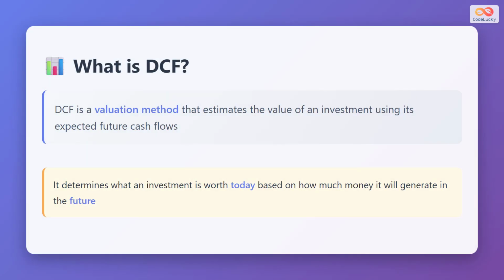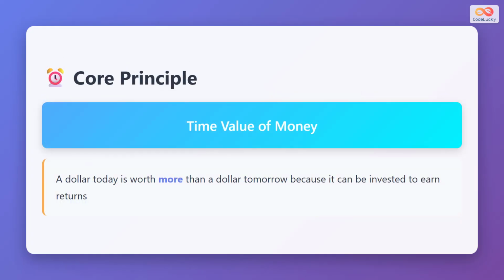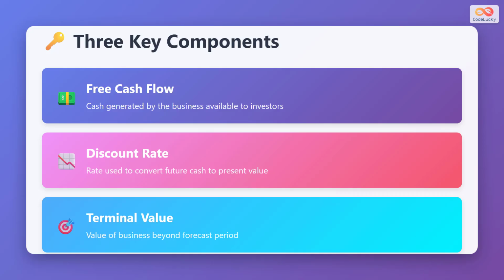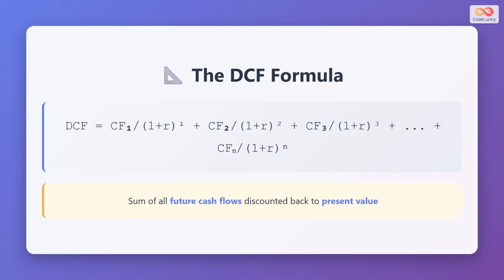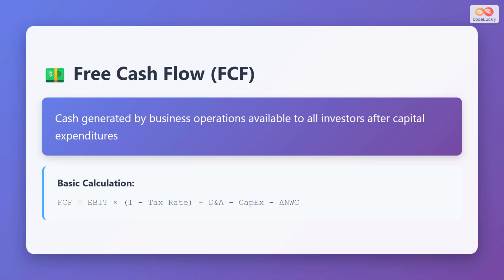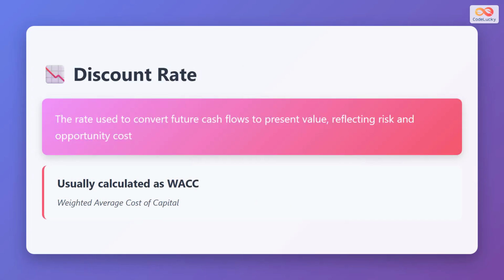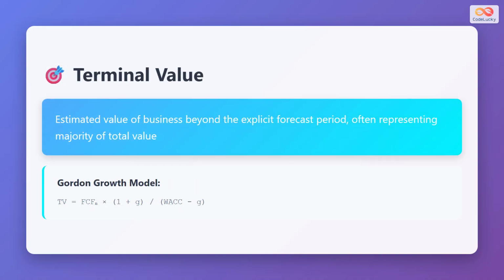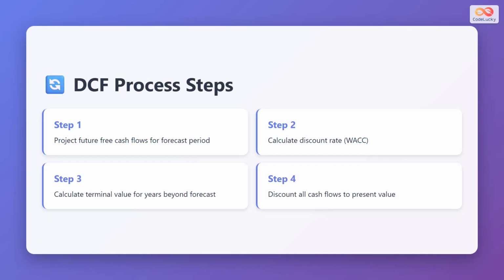DCF Valuation Explained: How to Value a Business Using Discounted Cash Flow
💰 Master the Discounted Cash Flow (DCF) valuation method and learn how to determine what a business is worth today based on its future earnings!

📊 In this comprehensive corporate finance tutorial, you'll discover the fundamentals of DCF analysis, one of the most powerful valuation tools used by investors, financial analysts, and business professionals worldwide.

🎯 What You'll Learn:
✅ What DCF valuation is and why it matters
✅ The time value of money principle
✅ Three key components: Free Cash Flow, Discount Rate, and Terminal Value
✅ How to apply the DCF formula step-by-step
✅ Calculating free cash flow and WACC
✅ Terminal value using the Gordon Growth Model
✅ Complete DCF process from start to finish
✅ Strengths and limitations of DCF analysis

💡 Whether you're a finance student, aspiring investor, or business owner, understanding DCF valuation is essential for making informed investment decisions and evaluating business opportunities.

🔔 Perfect for beginners with clear explanations and real-world applications. No prior finance knowledge required!

Chapters:
00:00 - Discounted Cash Flow - Title Slide
00:21 - What is DCF?
00:50 - Core Principle
01:18 - Three Key Components
01:49 - The DCF Formula
02:14 - Free Cash Flow (FCF)
02:46 - Discount Rate
03:15 - Terminal Value
03:45 - DCF Process Steps
04:15 - Key Takeaways
04:55 - Outro